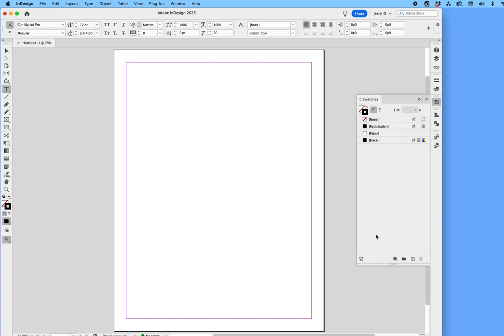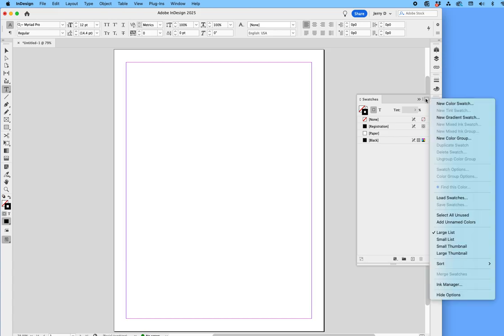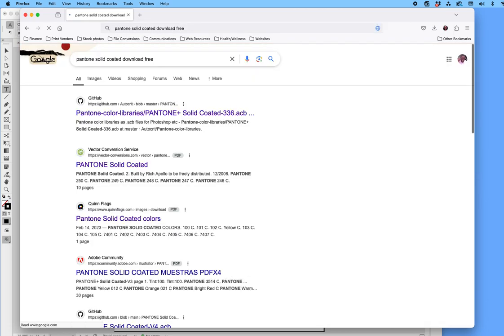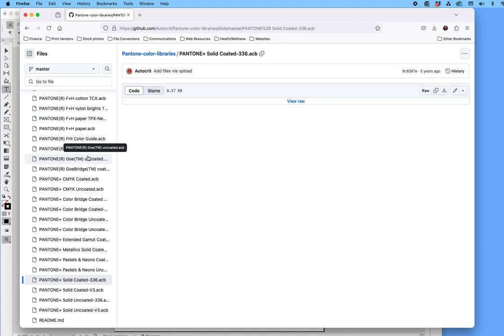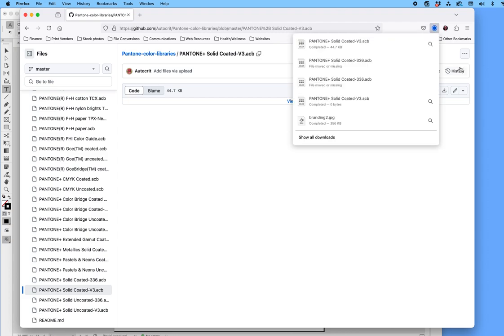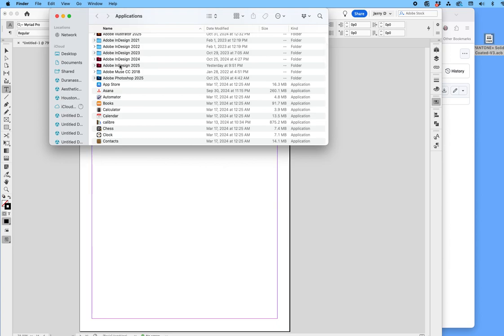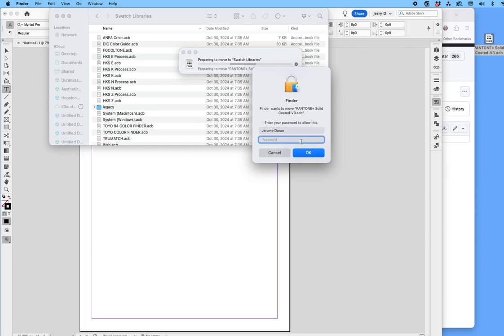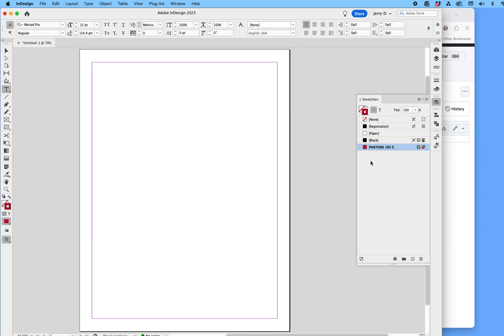Adding PMS colors to InDesign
How to bring PMS color books back into InDesign